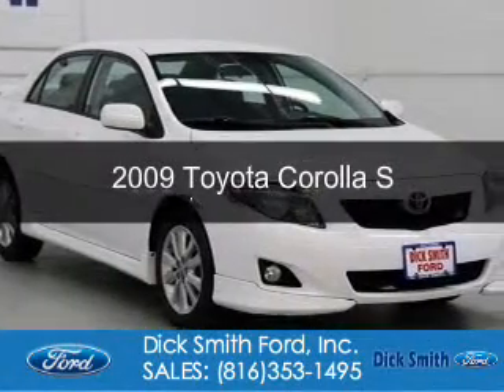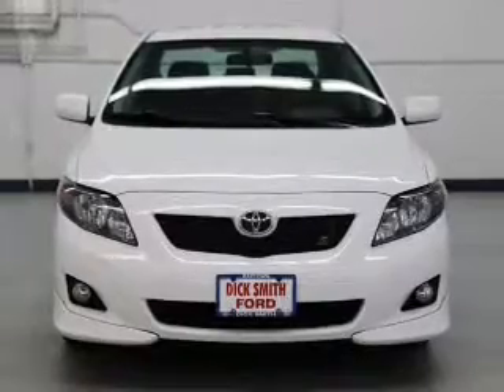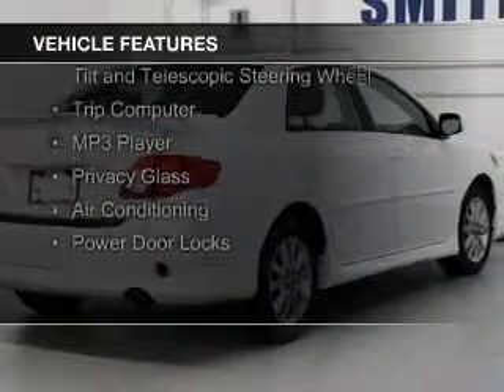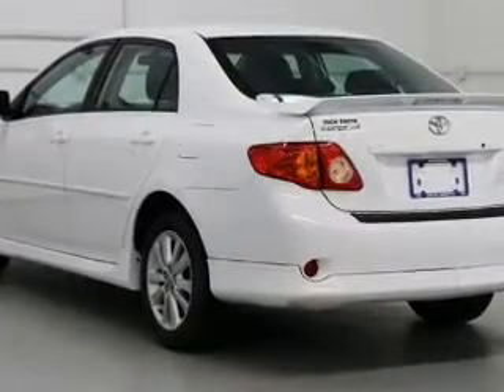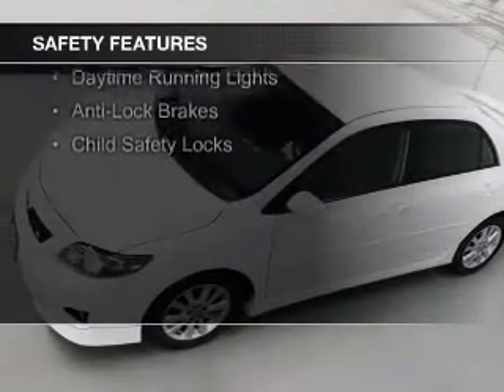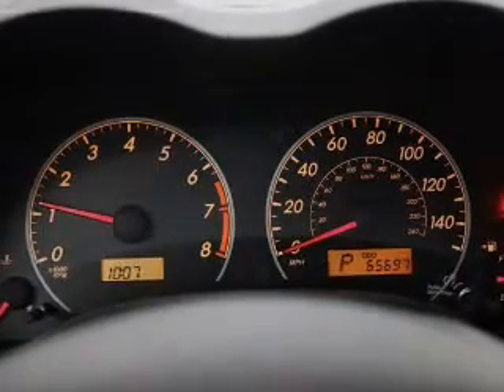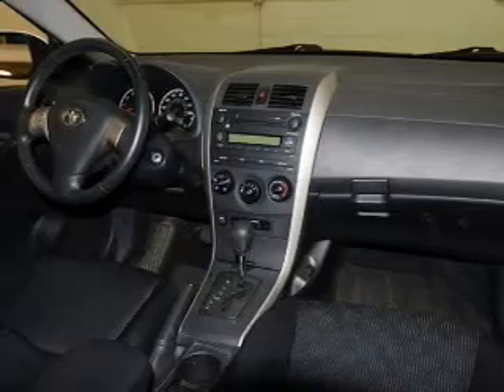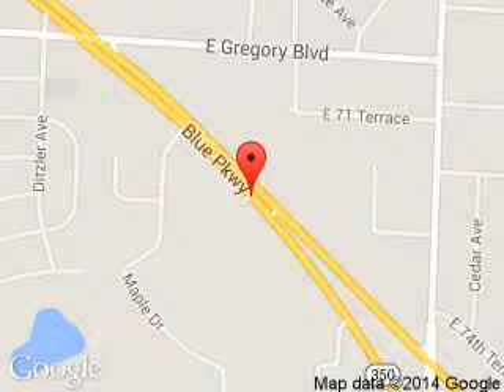2009 Toyota Corolla - Raytown MO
Phone:
Year: 2009
Make: Toyota
Model: Corolla
Trim: S
Engine: 1.8 liter inline 4 cylinder 16 valve
Transmission: 4-Speed Automatic
Color: Super White
Mileage: 65695
Address:
9505 East Hwy 350